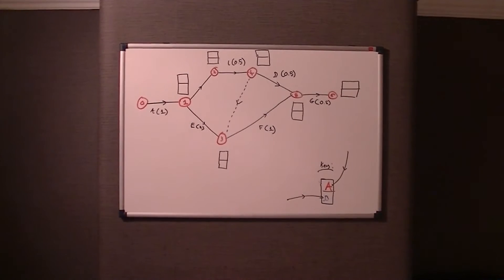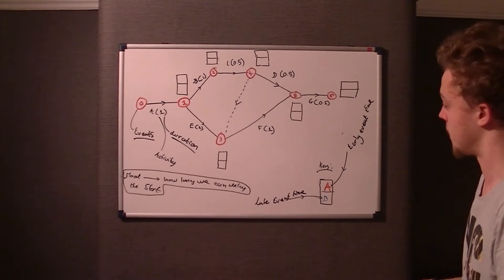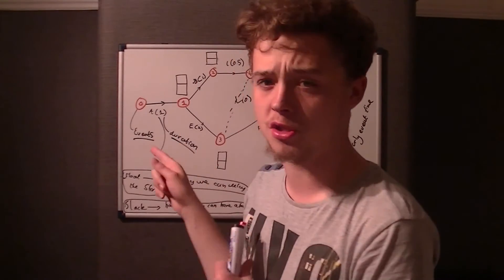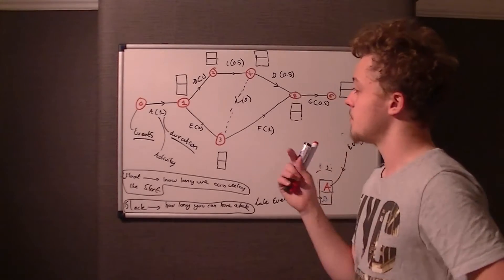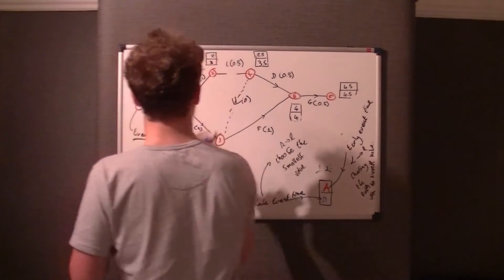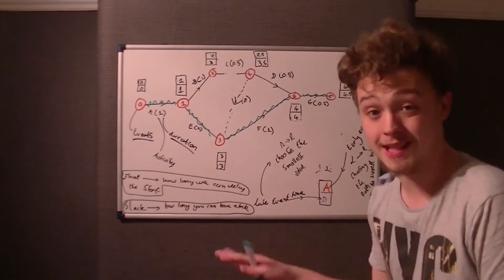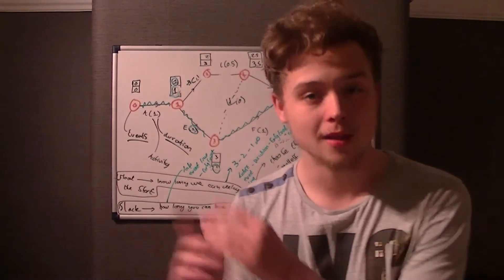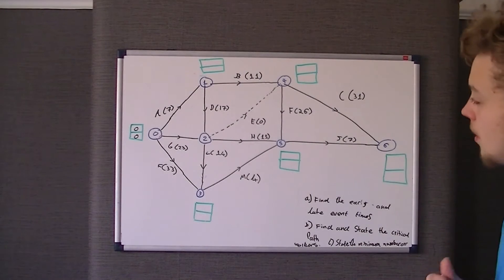D1: Critical Path Analysis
Welcome to the next D1 video, this one is about critical path analysis, I talk about forward and backward passes along with the early and late event times along with definitions of slack and float... along with a few questions.